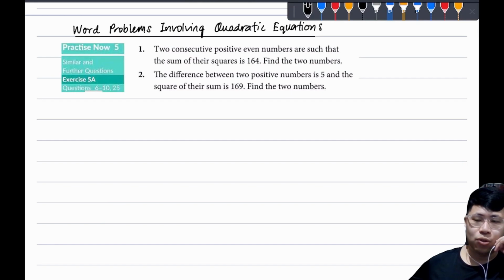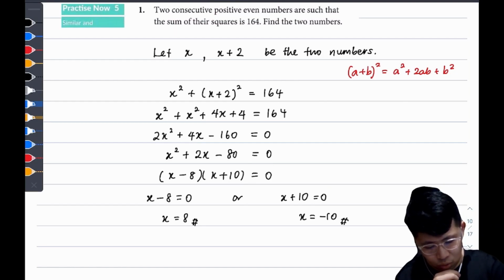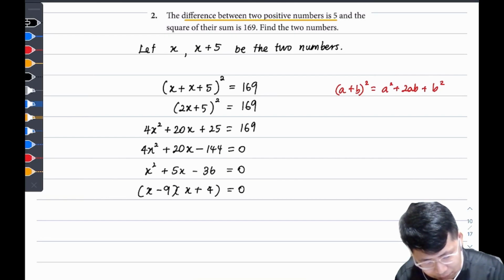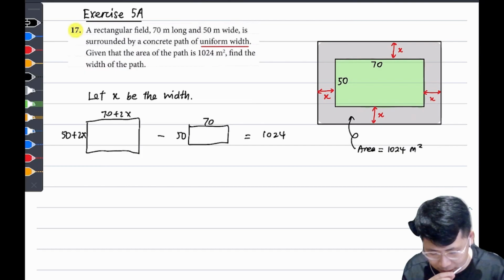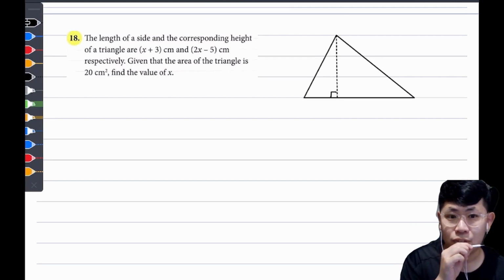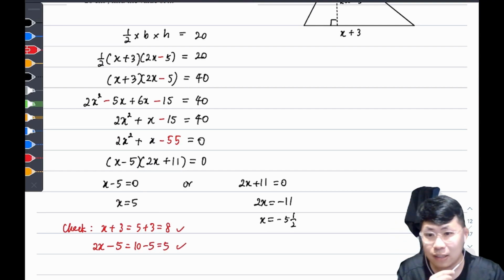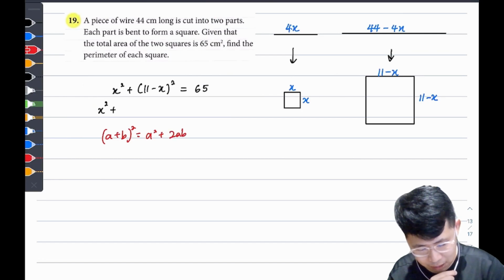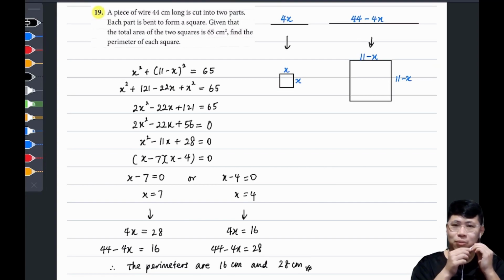2E Math Chp 5.1 Solving Quadratic Equations (Part 5)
In this video, we tackle word problems that can be modelled into a quadratic equation. We aim to develop smart strategies to model our contexts and to discern any solutions to accept or reject based on our contexts given.